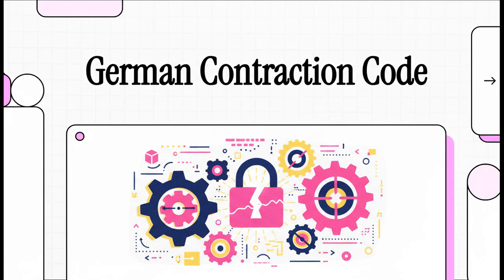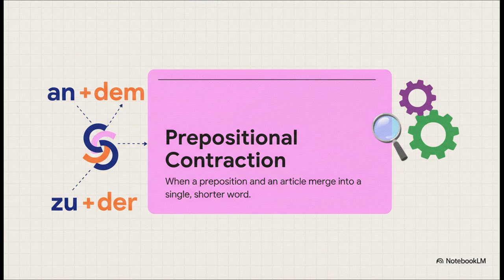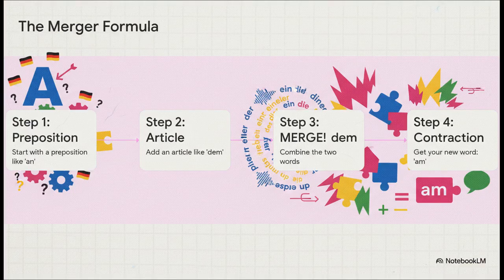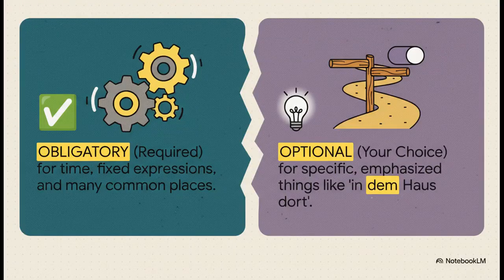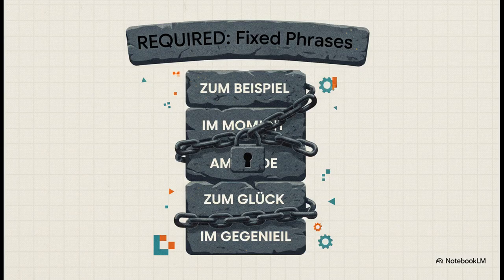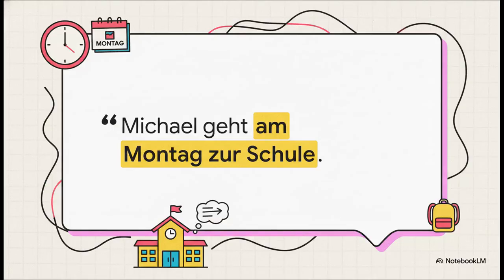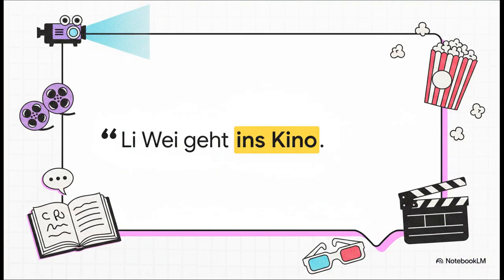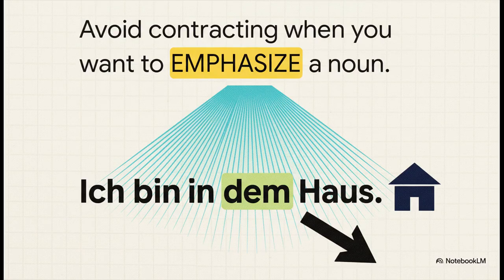German Prepositions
This video outlines the rules and usage of German prepositional contractions, where prepositions and articles merge into a single shortened word. It highlights that while some of these forms are obligatory for specific time expressions and idiomatic phrases, others remain optional depending on the emphasis placed on a particular object. The guide provides extensive lists of fixed expressions related to daily routines, locations, and temporal markers to help learners navigate common speech patterns. Additionally, it identifies specific scenarios where full forms must be maintained, such as when referring to certain academic or professional settings. Detailed sections on the prepositions "zu," "in," "auf," and "bei" clarify how these words function differently depending on movement or stationary status. Finally, the source includes practical exercises and an answer key to reinforce the reader's ability to apply these grammatical structures accurately.